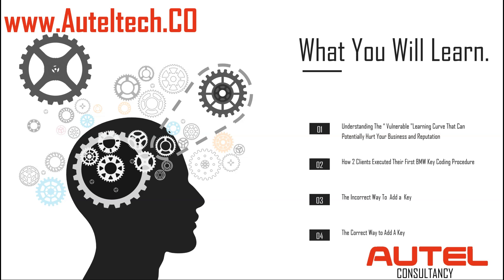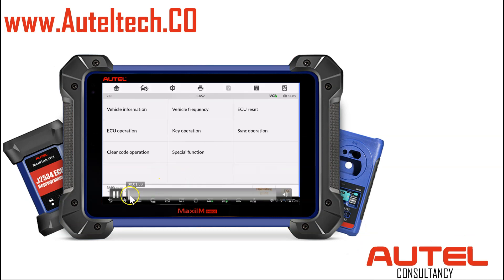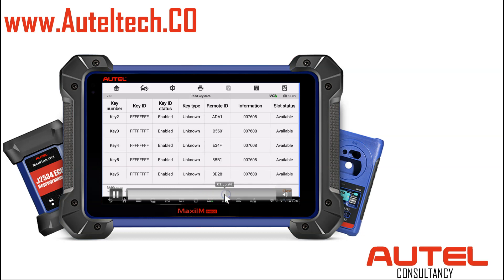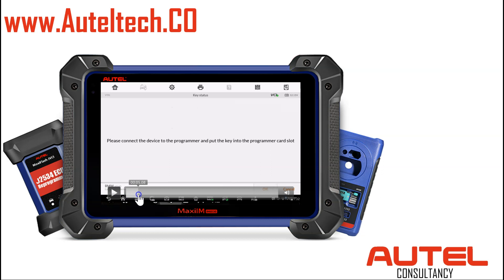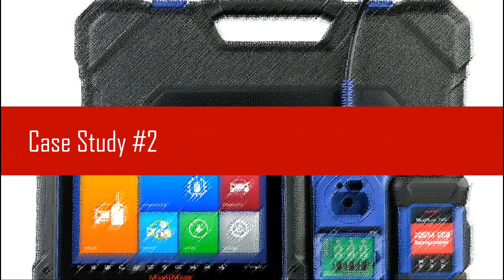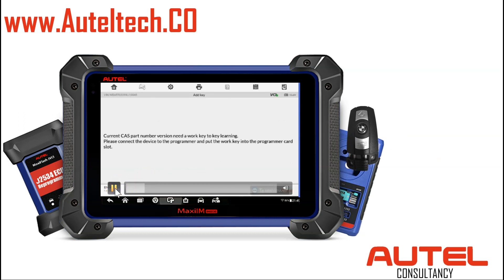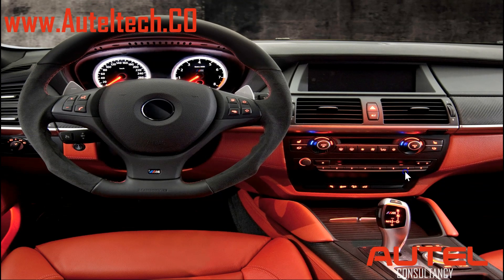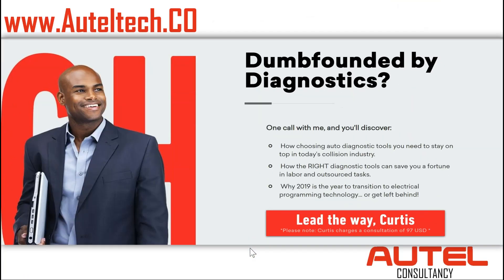Autel IM608 | How to Add a Key to a BMW (Client's First Time) | Case Study 2020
Hey Guys,

Curtis here, your Diagnostic Consultant. Today I am going to share with you 2 clients who achieved their first key coding event on a BMW with the IM608.

Hopefully, you will learn the methodology used to conduct the procedure correctly and also give you some inspiration on doing a complex procedure that's out of your comfort zone. (with the proper guidance of course)

PS.

Thanks